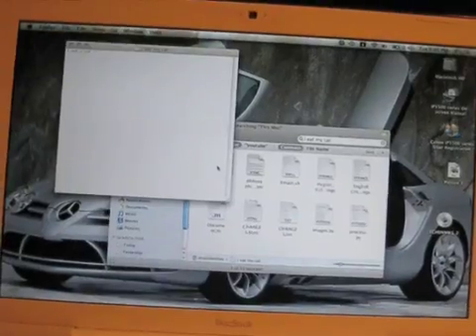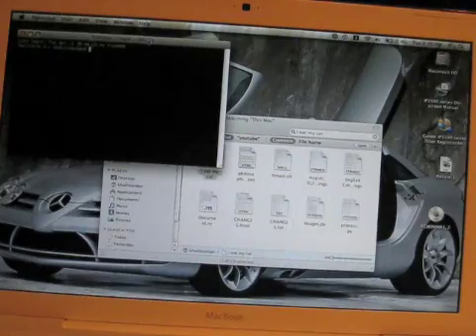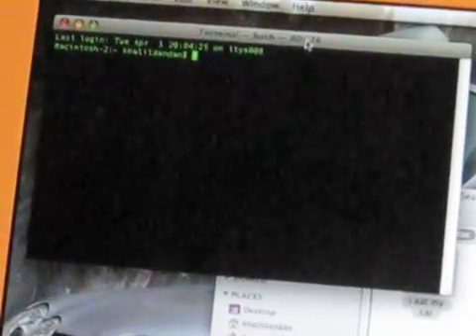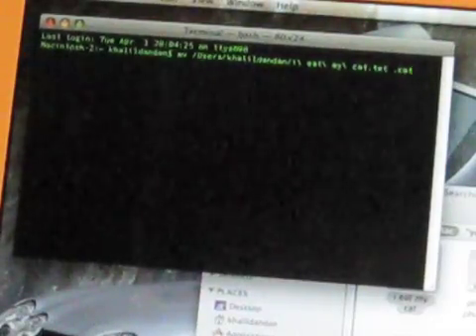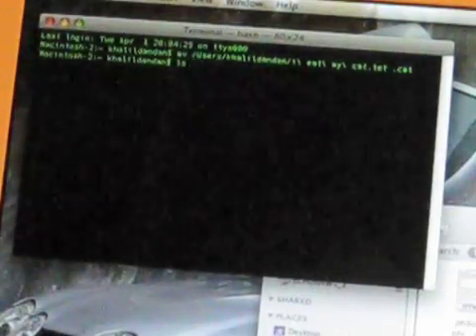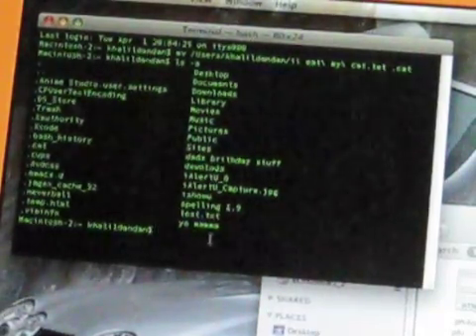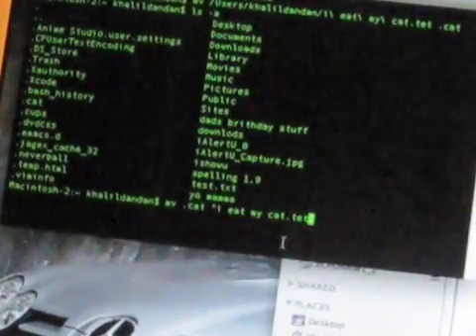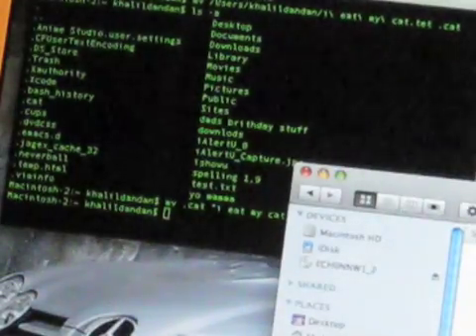hidding a file on mac osx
how to hide a file on mac osx